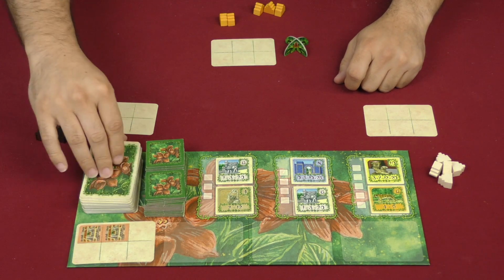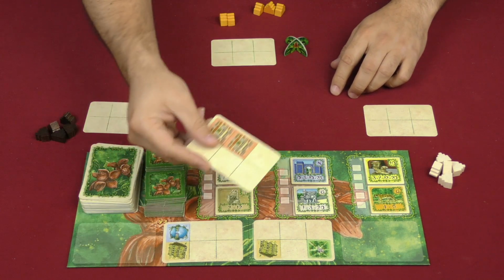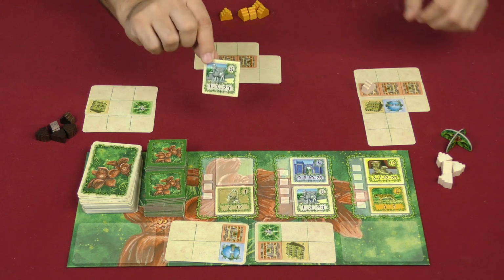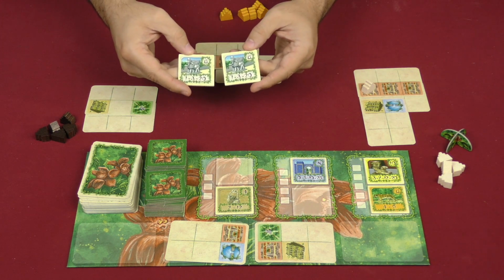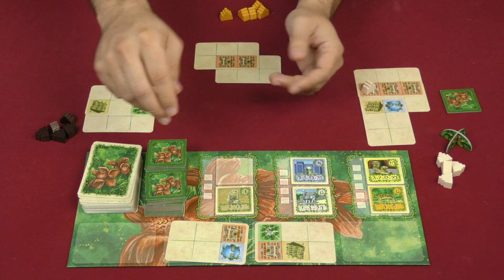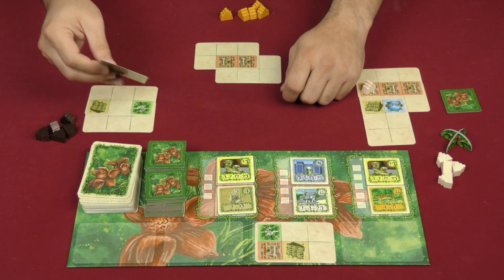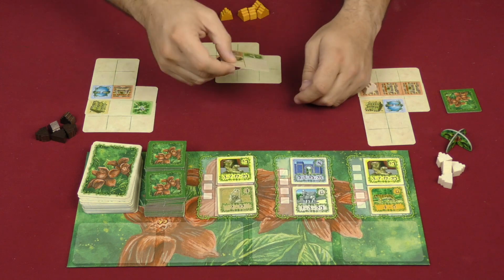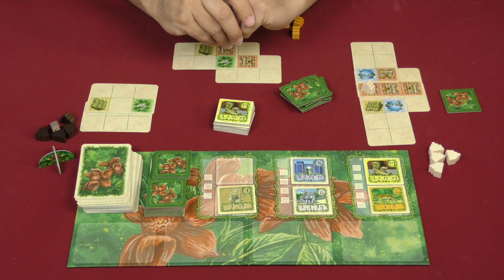The Hanging Gardens Review - with Zee Garcia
Zee builds up luxurious gardens in order to impress Her Highness in this pattern building and tile-laying game.